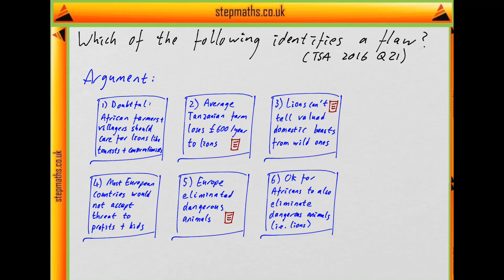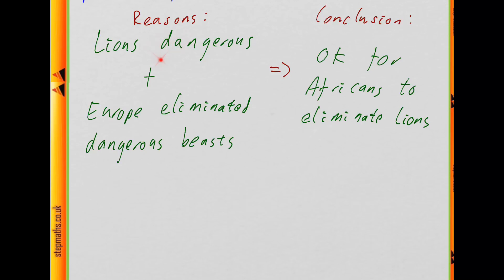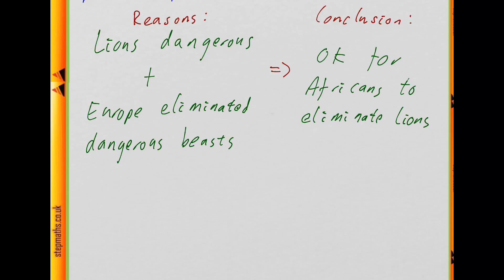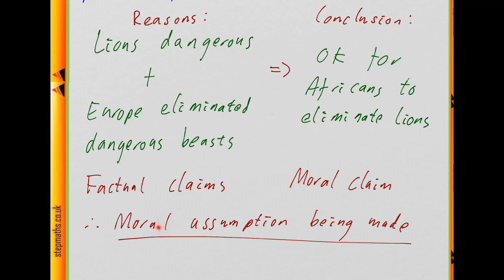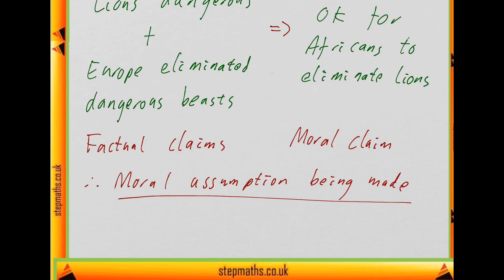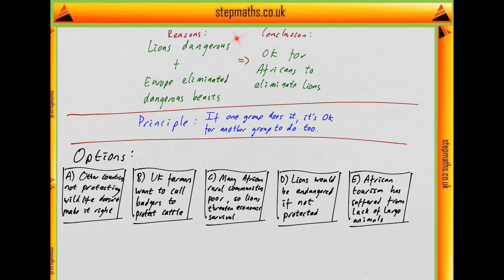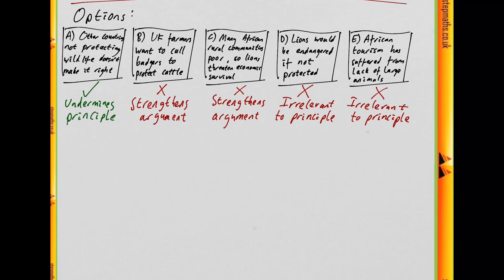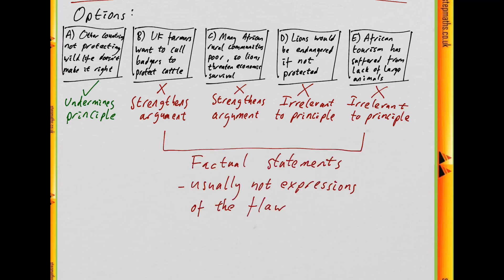TSA 2016 Section 1 - Q21 - Flaw - Worked Solution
This is a video solution to question 21 of the TSA 2016 Section 1.

This question is useful practice for students applying for Economics and Social Science subjects at Cambridge, Oxford, and other Russell Group universities, including PPE or Economics and Management. It is also useful for students preparing for BMAT Section 1 or a similar thinking skills test.